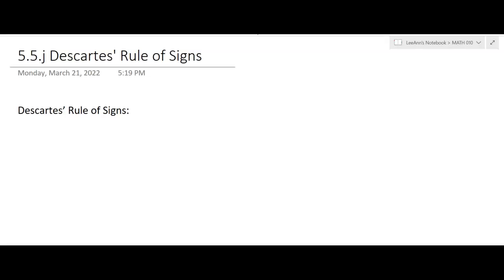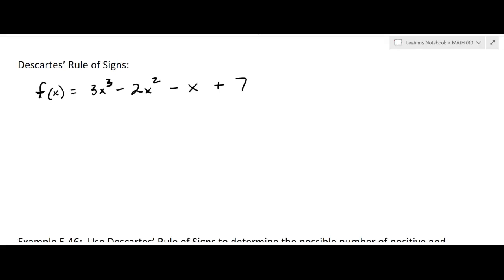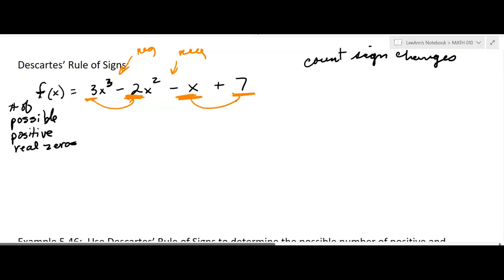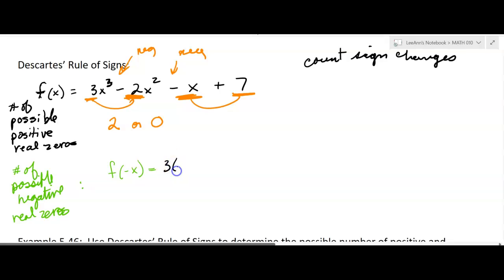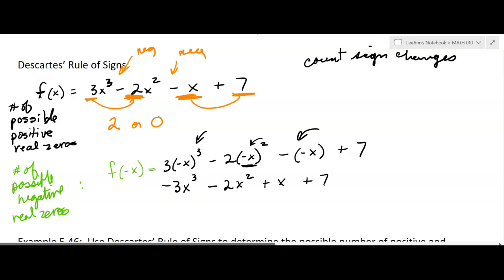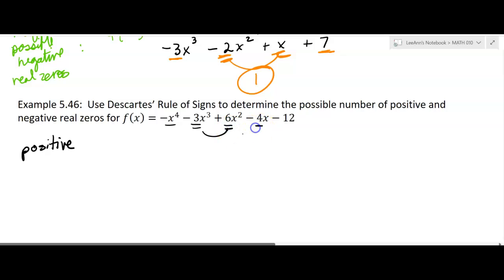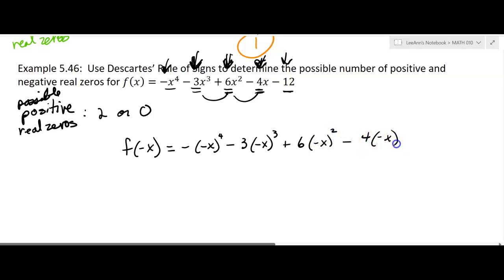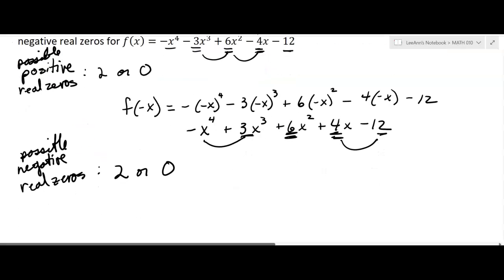5.5.j Descartes' Rule of Signs